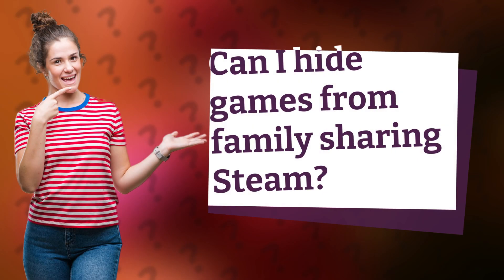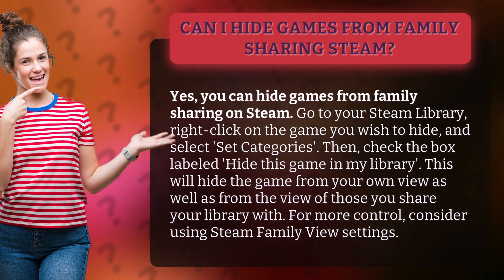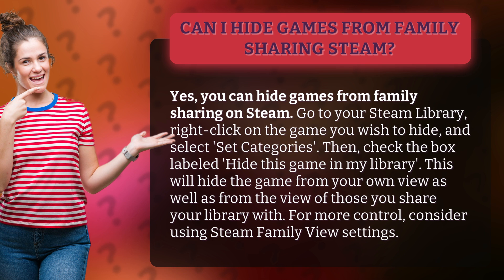Can I hide games from family sharing Steam?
How to Hide Games on Steam Family Sharing • Hide Games on Steam • Learn how to hide games on Steam from family sharing with a simple step-by-step guide. Keep your game library private with this easy trick!